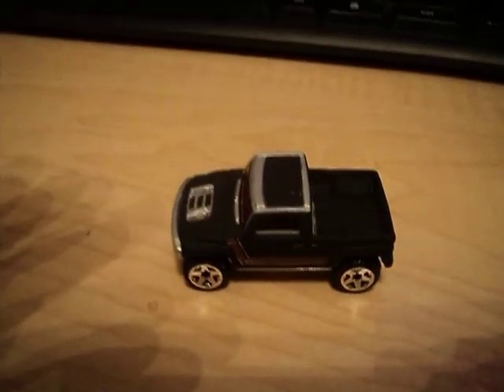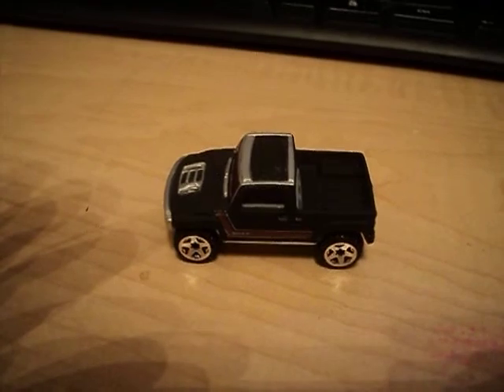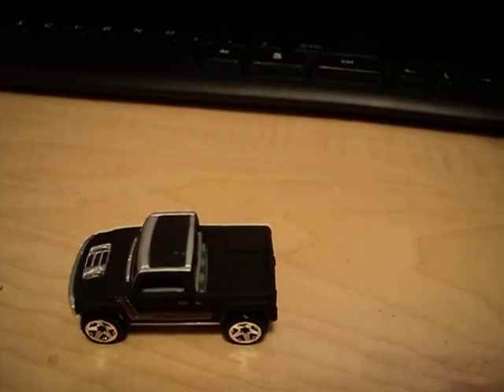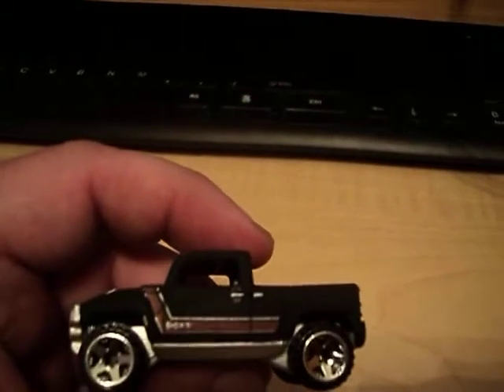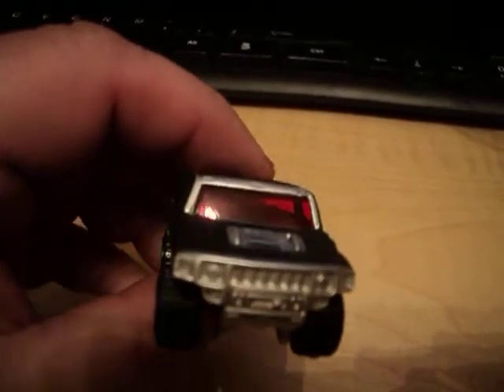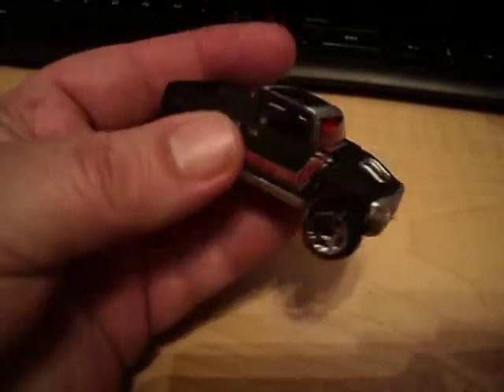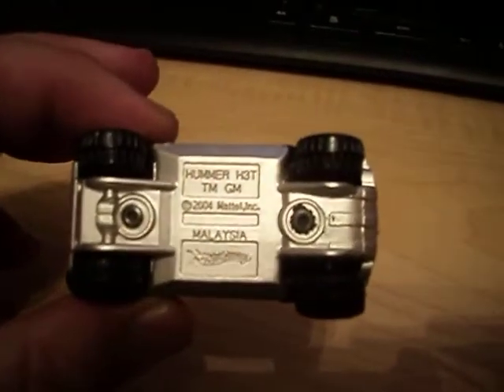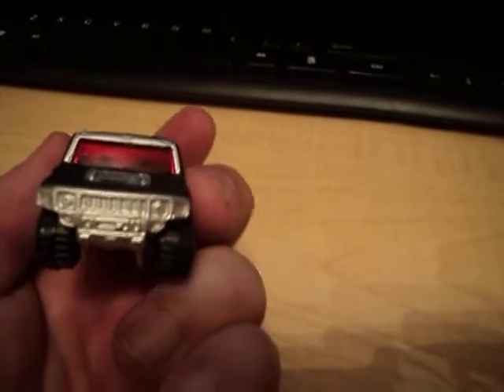Hot Wheels Hummer H3 T 2005 collector #168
This cool hummer is from the Hot Wheels 2005 regular issue  series collector #168